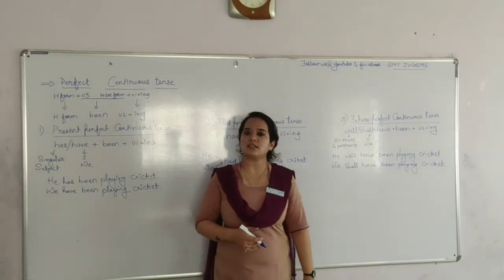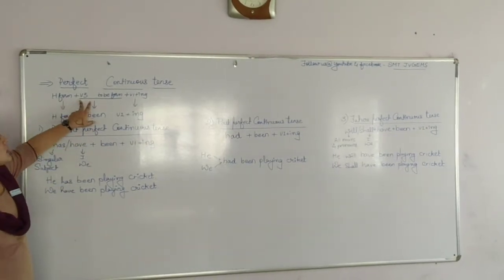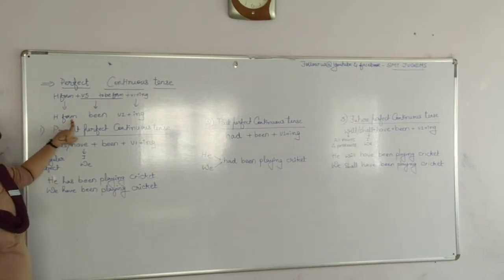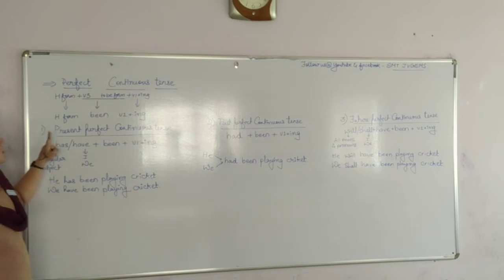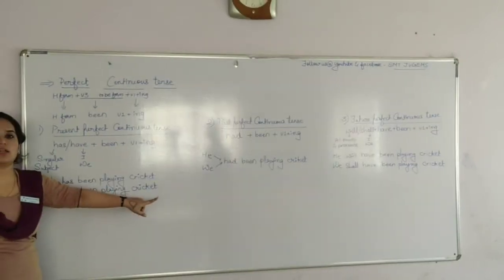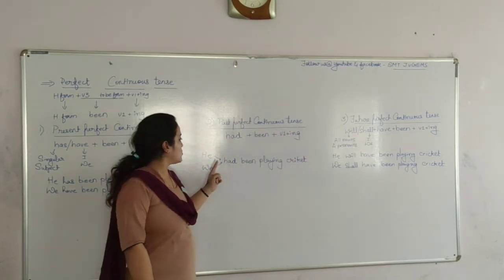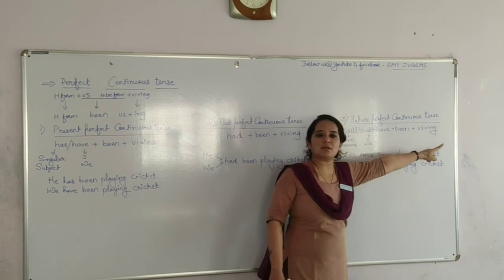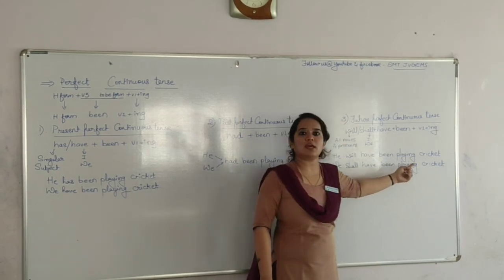English grammar Std 9 to 12 Tenses Perfect Continuous form Part 4 Nandini Lalvani